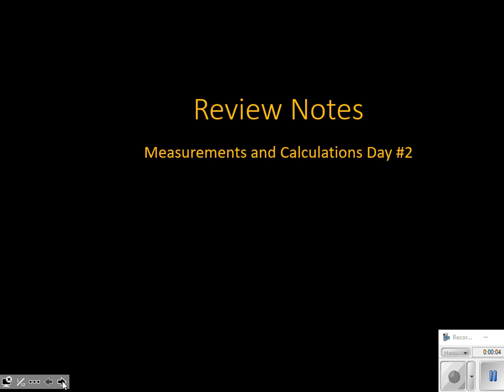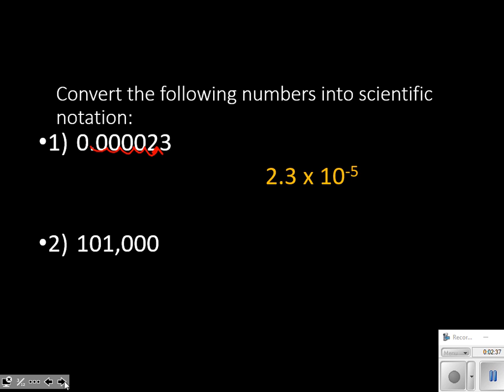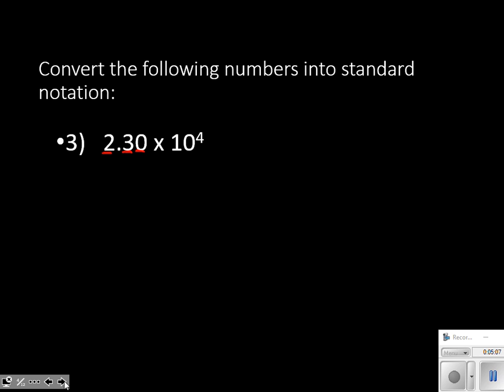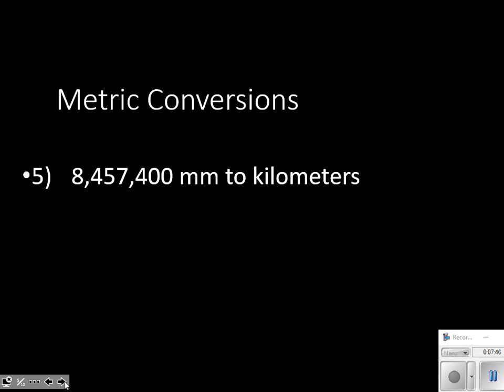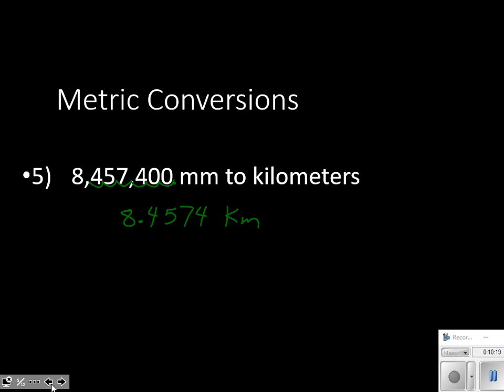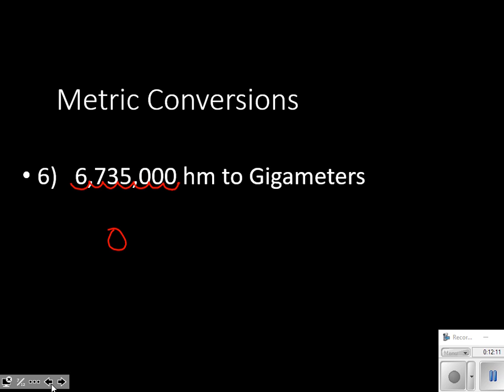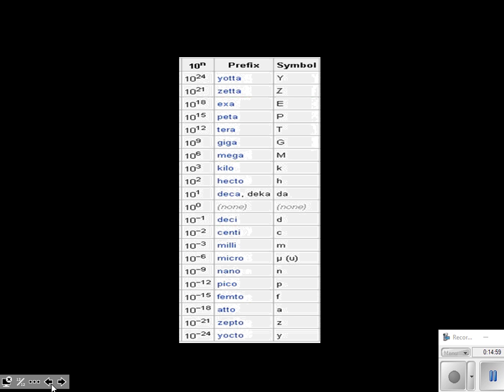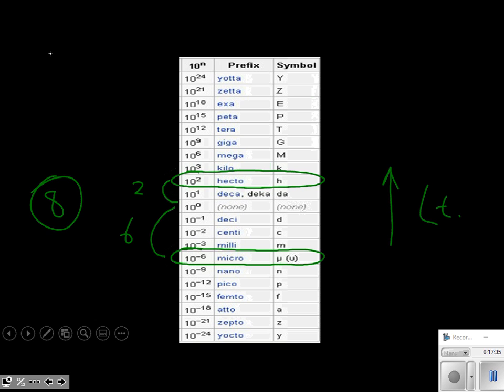Review Notes Scientific Notation and Metric Conversions